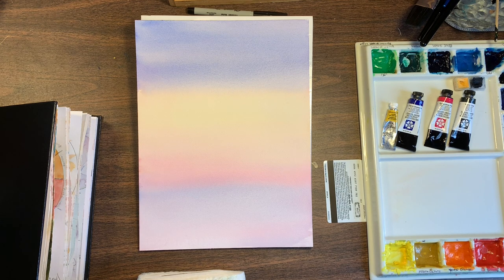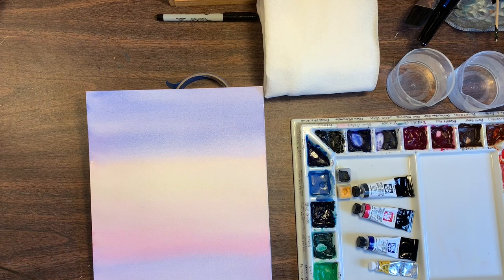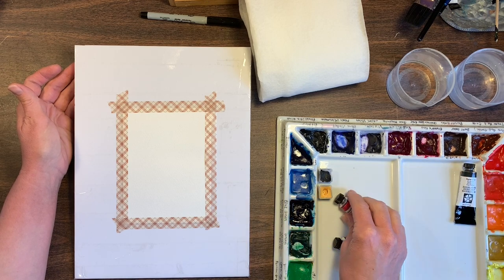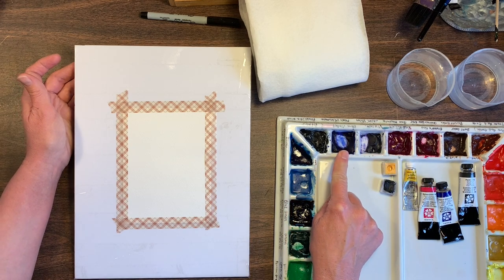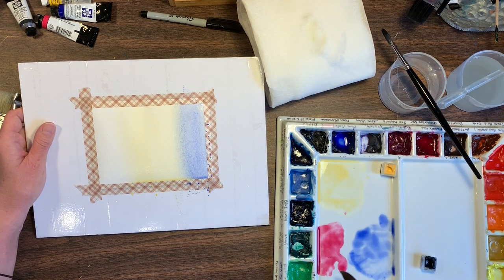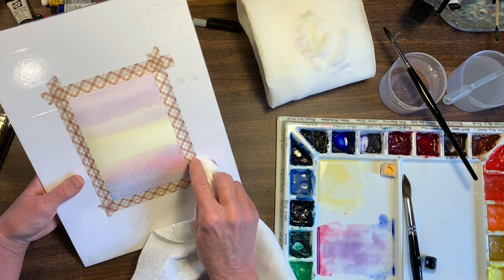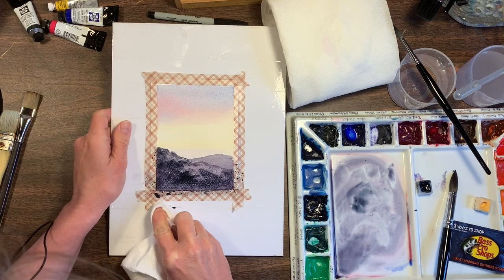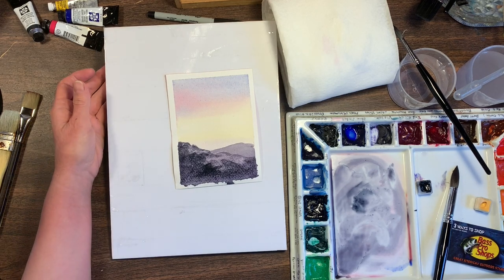Easy Ombre Background Effect: How to Paint a Gradient Wash with Watercolor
Hello everyone! In this beginner friendly video I demonstrate how to create a beautiful Ombre Background Effect in with watercolors. This effect is also known as a Gradient Wash. I am only using three colors for the sky and I add a dark gray to the wash for the mountains in the foreground.

Materials:
Naples Yellow-Winsor & Newton (Raw sienna, Yellow Ochre or a warm yellow should also work)
French Ultramarine- Daniel Smith (Other blues will work)
Quinacridone Rose-Daniel Smith (Any rose, pink or alizarine crimson will work)
Payne's Gray- Daniel Smith ( Neutral Tint or any dark color should also work)
A large round and/or a Flat wash brush
2 or 3 water containers
A old store card, or gift card for scraping
A place to mix your paint, such as a palette, dinner plate (designated for art), small saucers or plastic plate.
Something to blot your wet paint brush on, a rag, paper towels, a toilet paper roll covered with paper towels or an old sock.
Masking tape or Blue Painters tape, Magic Tape is good too.
Watercolor paper: I like using 100% cotton watercolor paper. But you can use whatever you have.
This is just practice, it is meant to be fun. I hope you enjoy! Happy Painting!